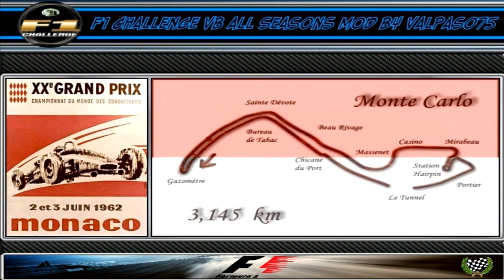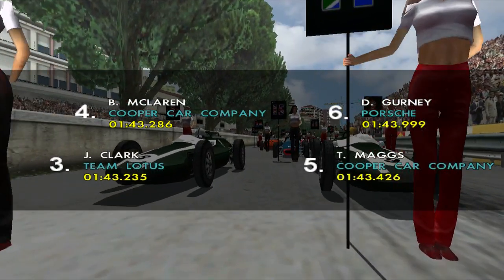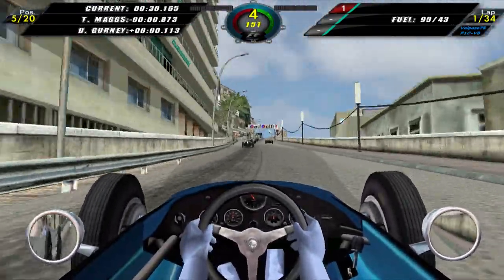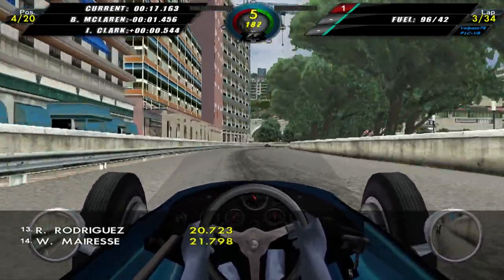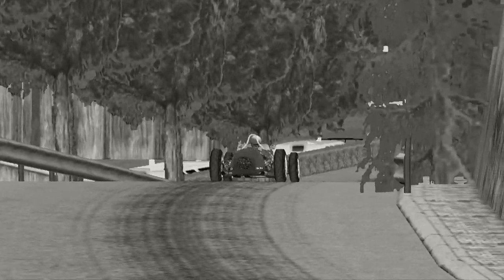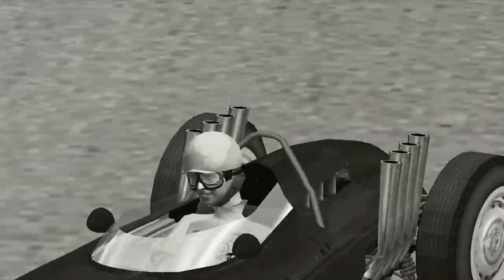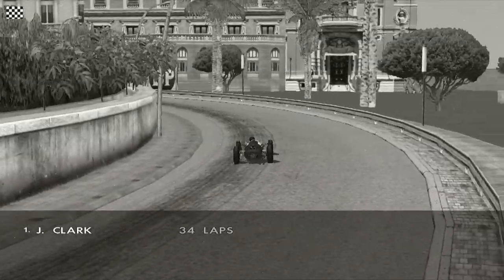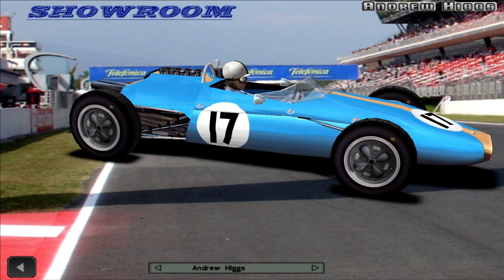F1 Challenge VB | R.02 - 1962 Monaco GP | (Heartbreak!)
Round 2 of the season brings us to Monaco, the race of a thousand corners. The season started off with quite a bang, bringing a few surprises and it will be interesting to see how the rest of the season will play out. But for now the drivers will have to focus on the race at hand here in Monaco a very demanding track. Both on the drivers and cars alike. Reliability will play a crucial factor in today's race. And we've seen quite a few worried faces. Among them Higgs who had that catastrophic engine failure at the Dutch GP. Will his Coventry Climax engine be able to hold up, or will he have to watch the race from the sidelines once again? We don't know but we are sure to find out before too long since the drivers have started lining up on the dummy grid, which means we are just moments away from the start of this year's Monaco GP. Enjoy!

My "Monster" Rig:
MB: Gigabite G31/35
CPU: Intel Core 2 Duo E8400 @3GHz
GPU: nVidia GT-740 @ 1Gb VRam
Memory: 2x 1Gb DDR2 @ 800MHz
Storage: 1 Samsung HDD @ 160Gb + 1 Western Digital HDD @ 1Tb
Key Board: Microsoft Wireless 2000
Mouse: Microsoft Wireless 2000
Wheel: Thrustmaster T150 RS + Thrustmaster T3PA Pedal Set
Joystick: Genius MetalStrike Pro